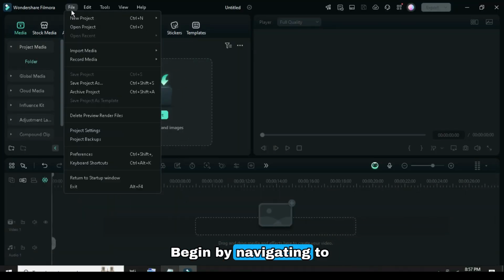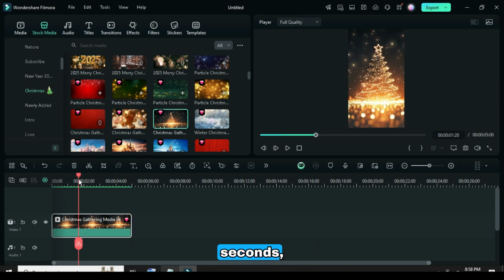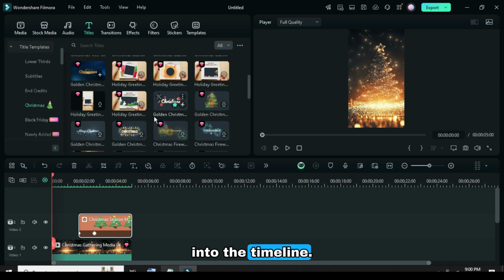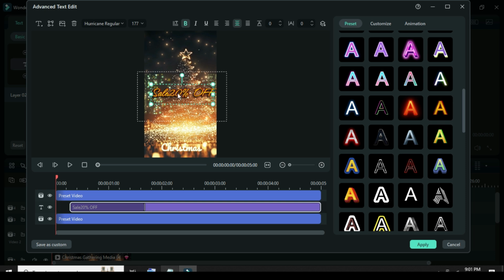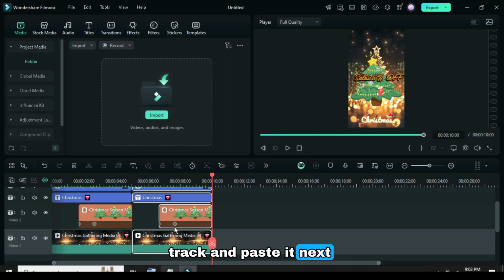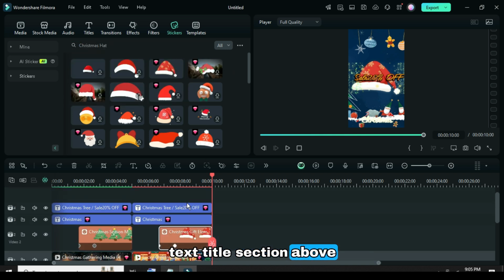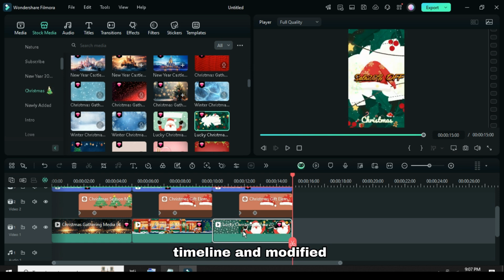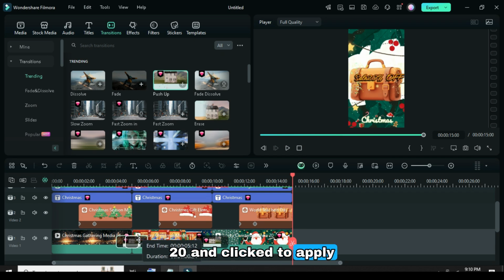Create Marketing-Themed Shorts using Filmora—Filmora 14 Tutorial—Wondershare Filmora